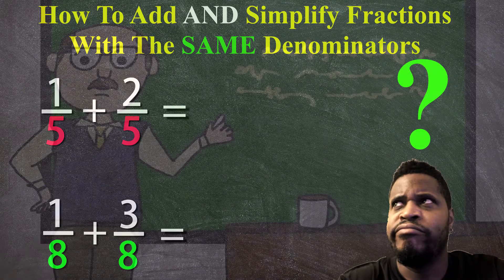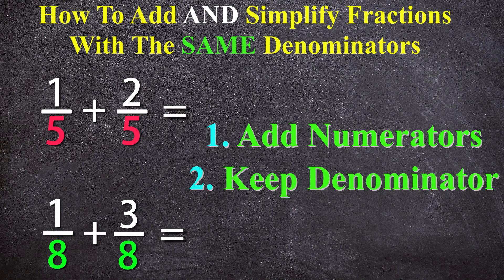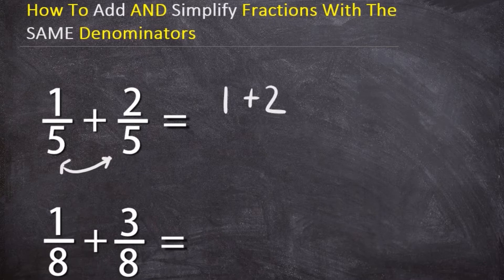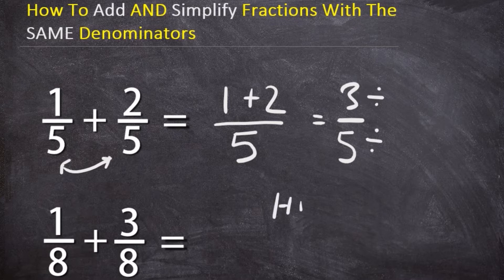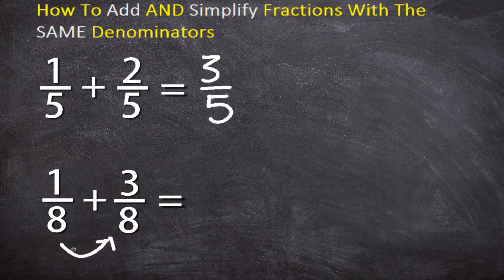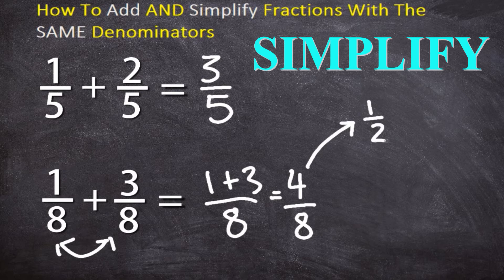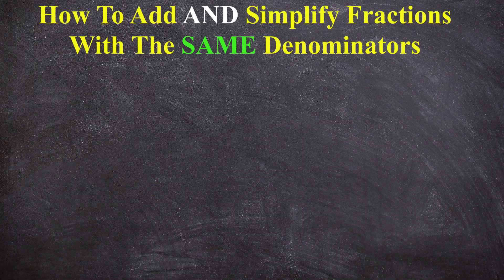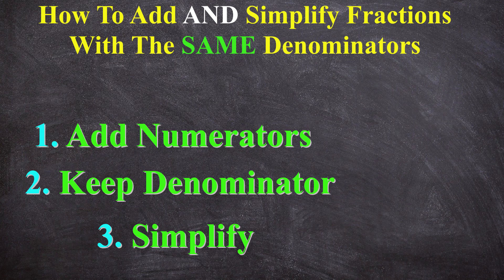Add Fractions - SAME Denominators: Made SIMPLE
Adding Fractions with the SAME denominators requires an EASY Math technique. In this lesson, you'll learn a step by step process on how to Add and SIMPLIFY fractions with the SAME denominators.

We'll look at two examples and explain the process for adding the two fractions in both examples. Then, after each example you'll learn how to do the most important steps; how to SIMPLIFY the fraction once you have your answer.  Your teacher will be looking for your to do this so, DON'T MISS THIS STEP! Otherwise you'll lose marks.

What's In This video:
0:00 - Adding Similar Fractions is SIMPLE
0:18 - Three EASY Steps
0:46 - Example 1
1:54 - Example 2
2:51 - Remember The 3 Steps